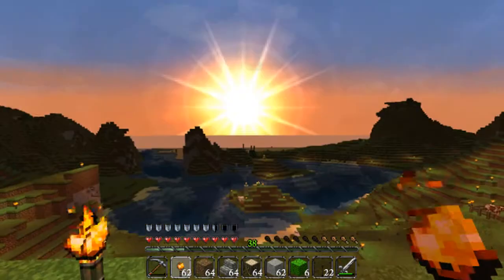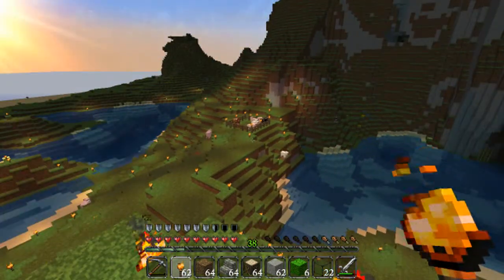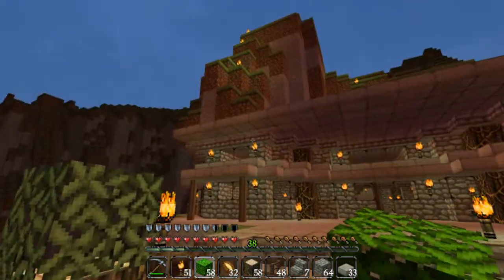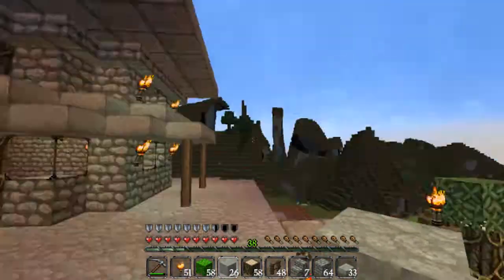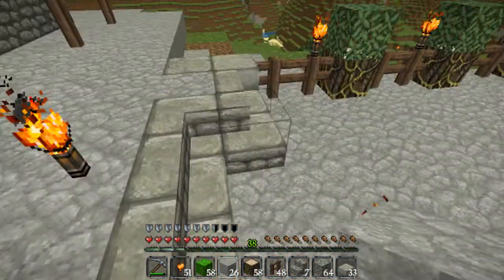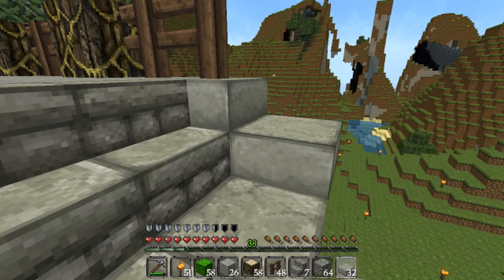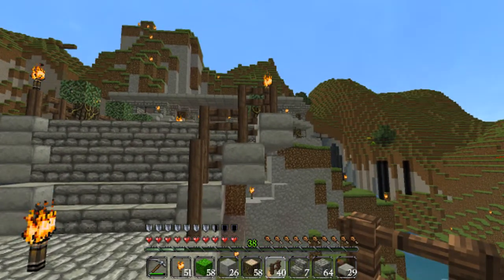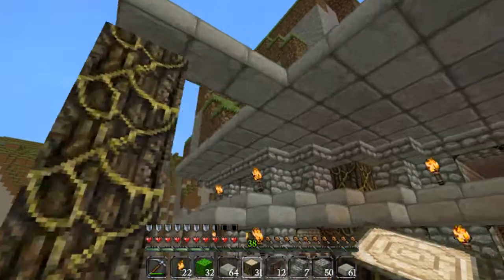ResidentDraven -[EP11]- Building The House: Speed Build Part 3 (Minecraft Survival Adventure)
The eleventh episode of ResidentDraven's Minecraft Adventure! We tackle the bridge today and the pathway leading up to the house as the build starts to wind down into a more finished project...for now. And all around we have been influenced by Keralis and his booshes as we add more color to really break up the monotonous gray tone of the stone!

Keralis Channel (Go check him out!)

Song Samples: April..Breaker Breaker 19 mix by J.Lang